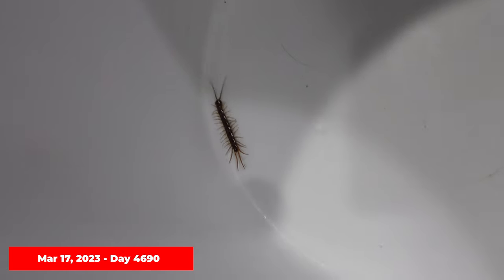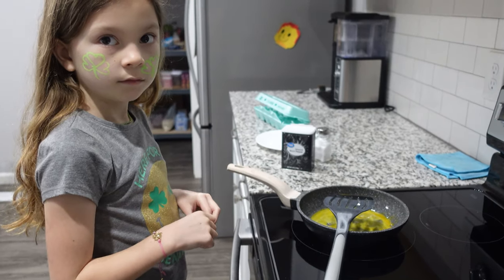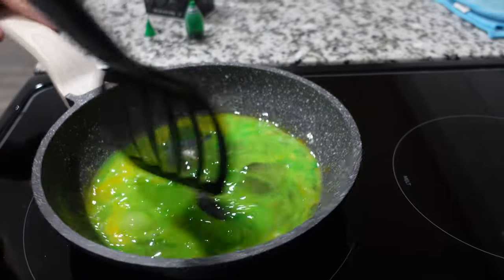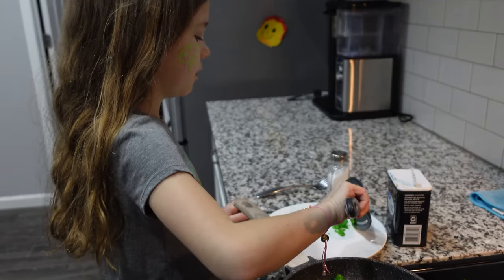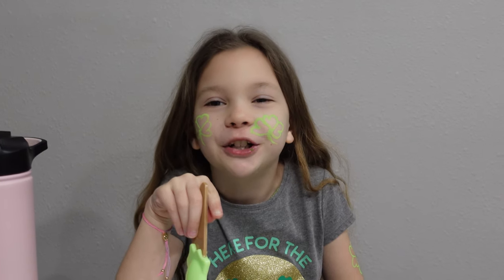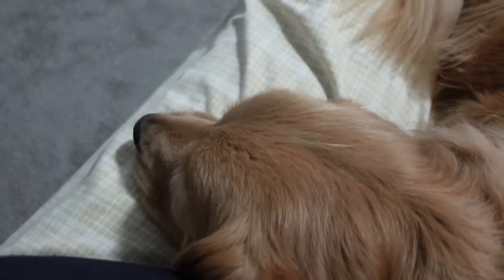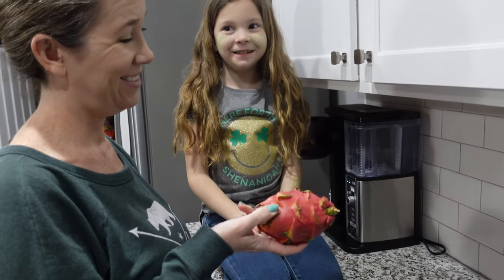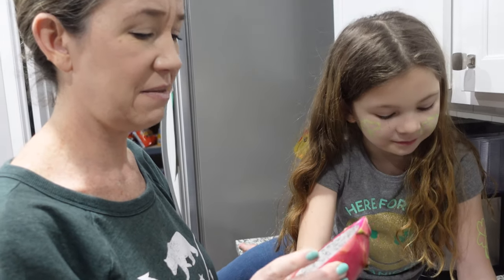Saint Patrick's Day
Saint Patrick's Day (3.17.23 - Day 4690)